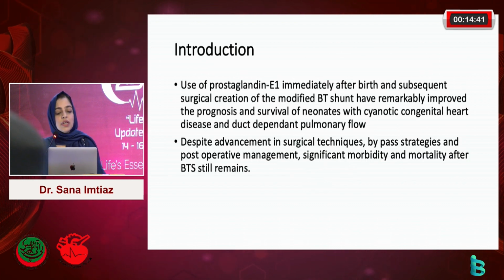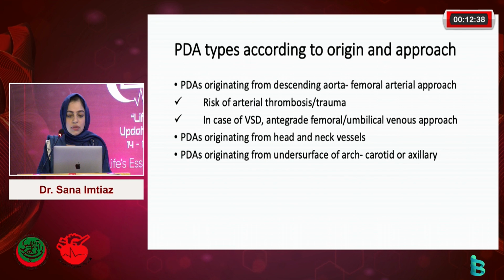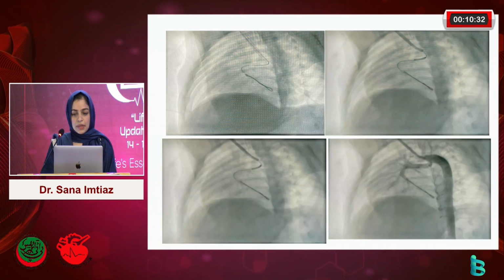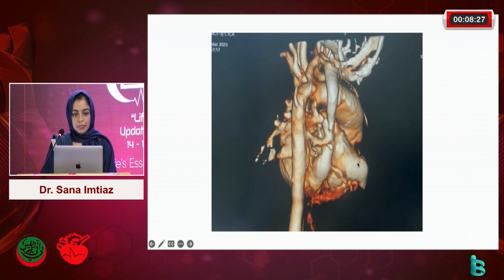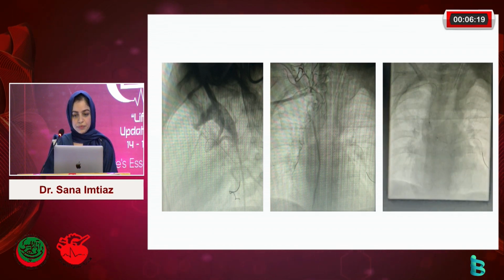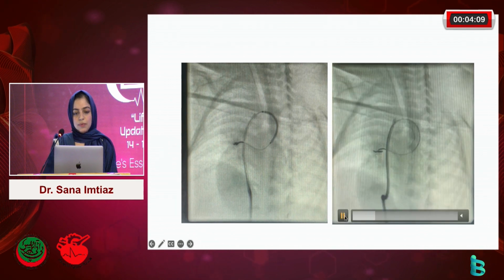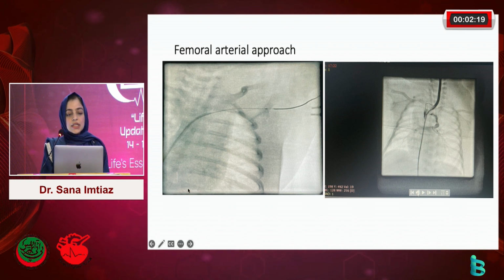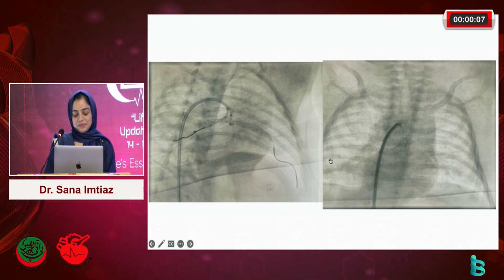Talk On: Treatment strategies for cardiomyopathy in Children; By: Dr Sana Imtiaz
Day 3 | Session 1 | Paeds Cardiology
23rd Annual Cardiology Updates 2023

Organized by PIMS